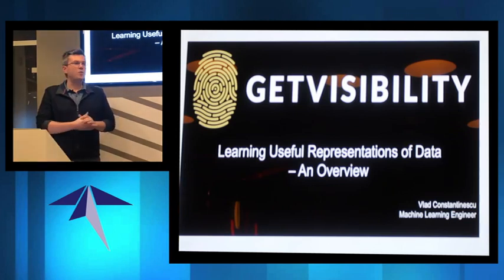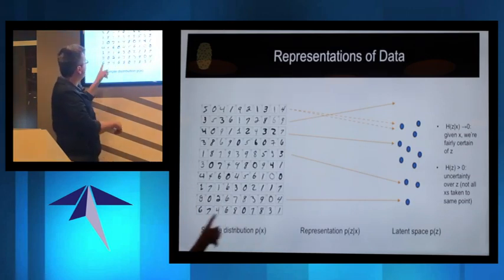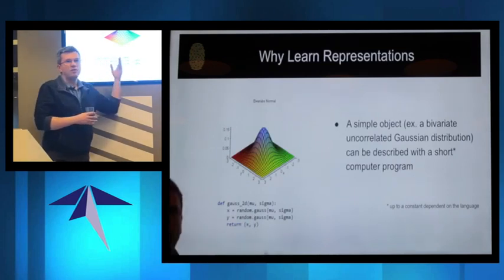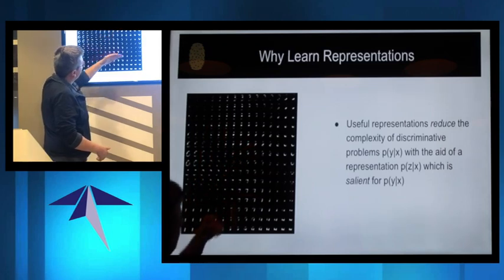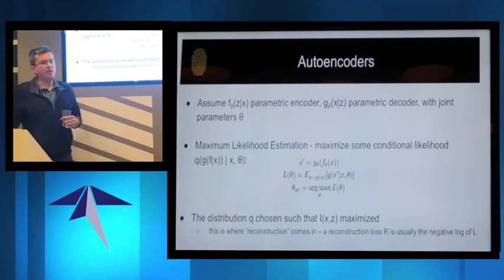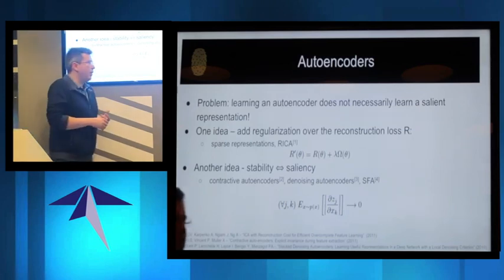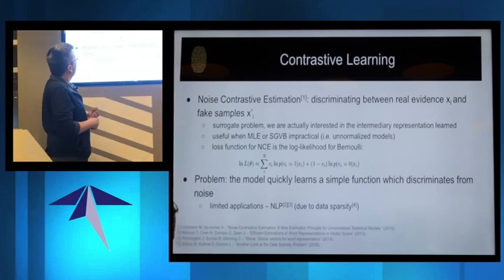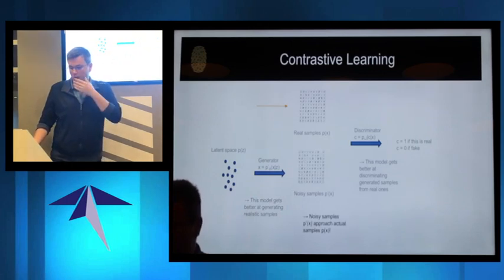Cork AI Meetup 7, Vlad Constantinescu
Vlad Constantinescu of GetVisibility talks about data representations, including autoencoders, variational bayes and contrastive learning